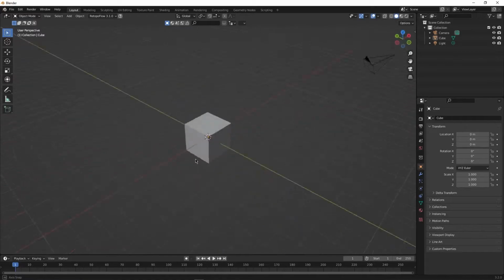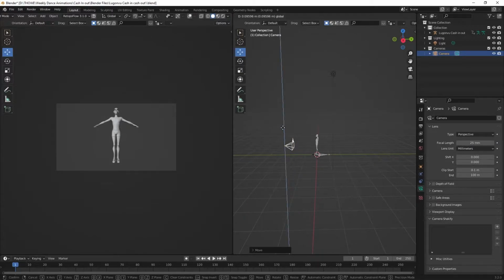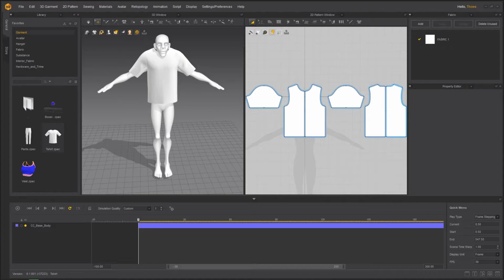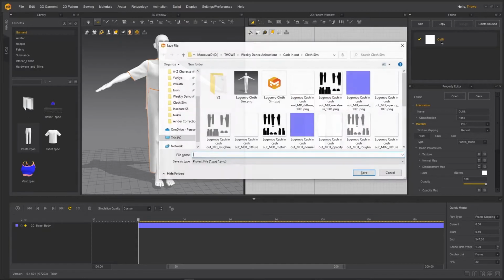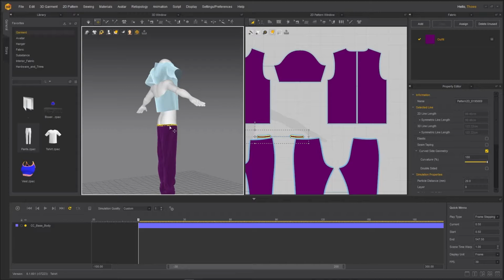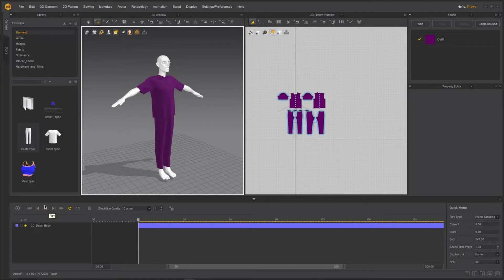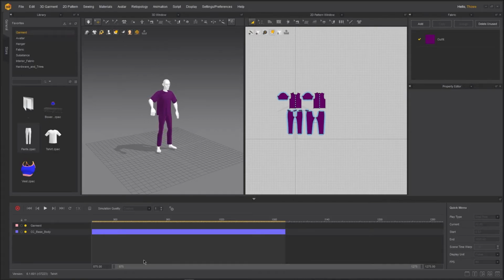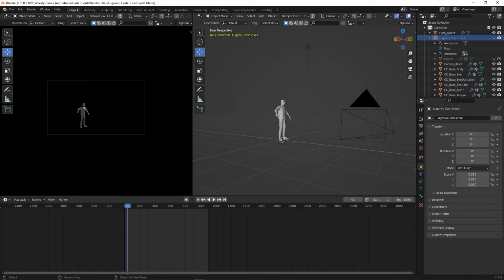How to Create a Stylised Character & Animation Using CC4 Blender 3.2 Marvelous Designer & Mixamo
Create a Character & Animation Using Character Creator 4 | Blender 3.2 | Marvelous Designer & Mixamo Part 2. In this video,I show how I created this character and animating using mixamo, character creator 4 and marvelous designer 11. Enjoy and sub, please